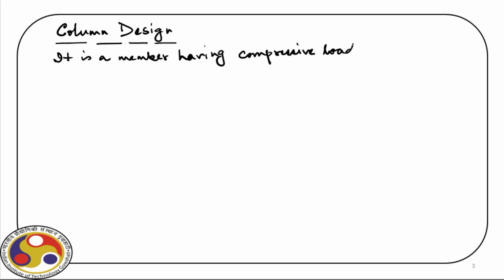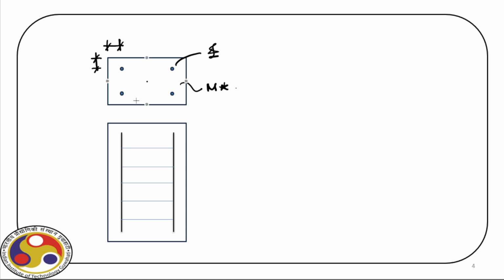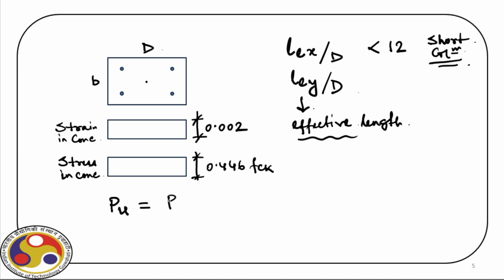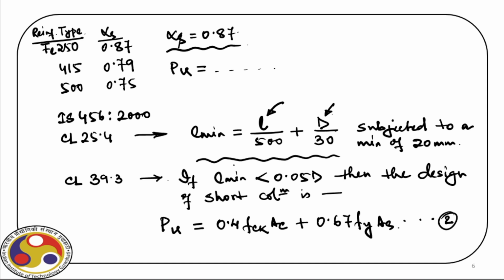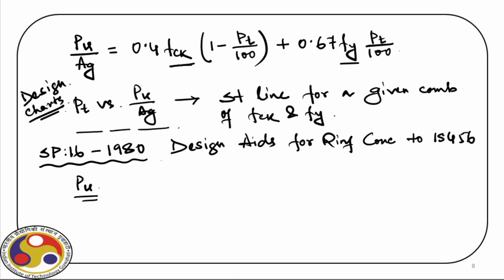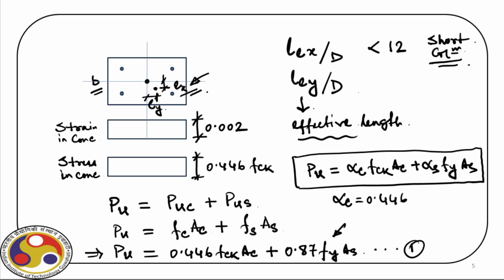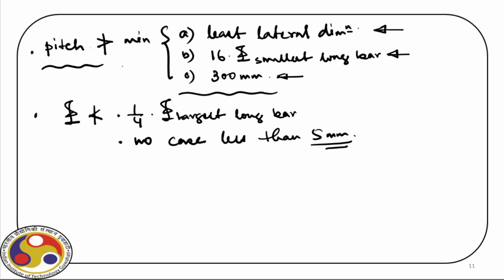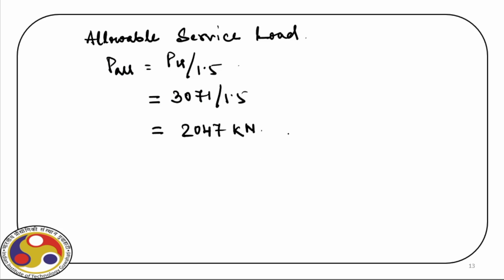Lec 15: Axially loaded Column